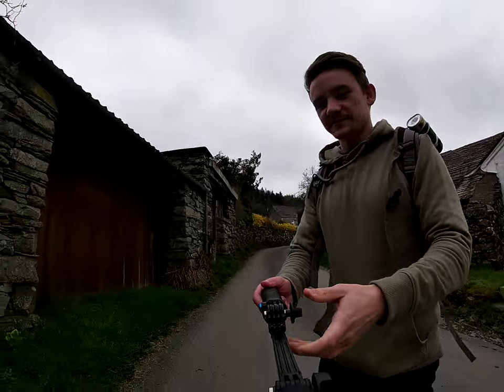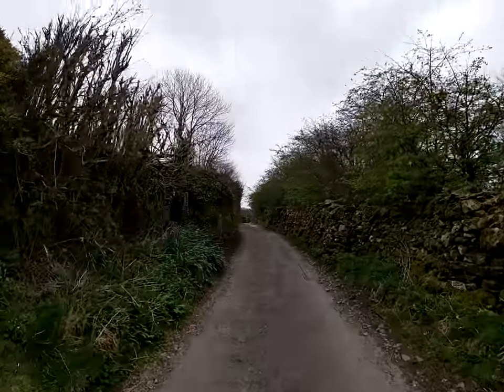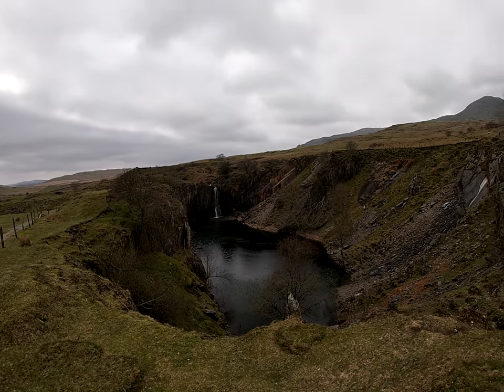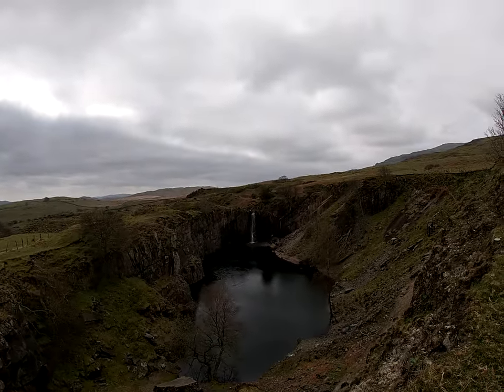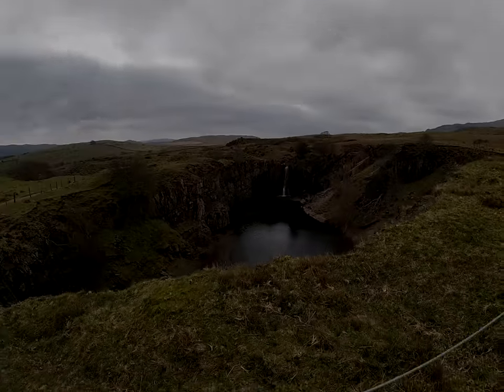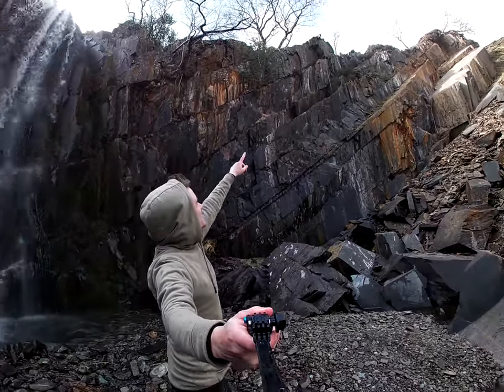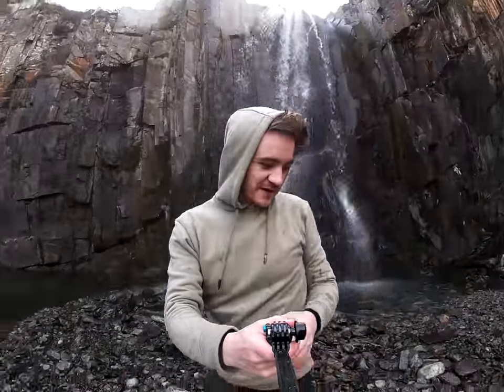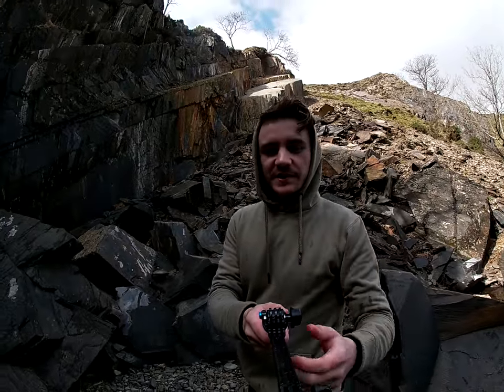PEOPLE CLIFF JUMP HERE?! 😮 INCREDIBLE UK LAKE DISTRICT QUARRY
👋Thanks for checking out this video we appreciate it! If you have any locations you would like us to explore please leave a comment on any of our videos and we might visit them!